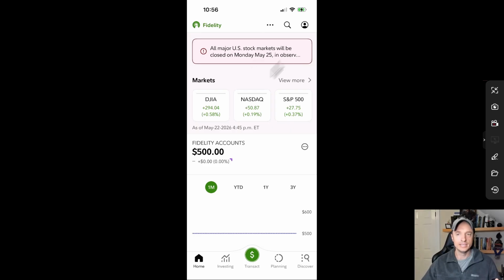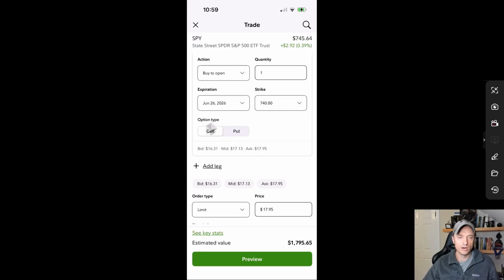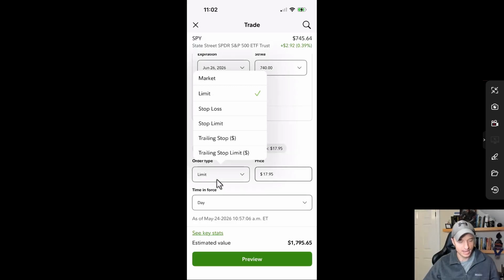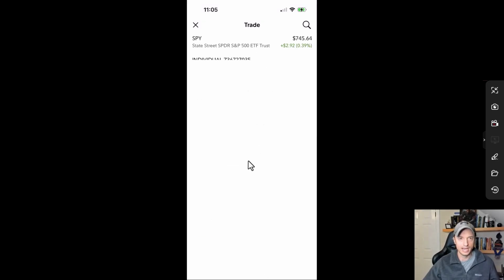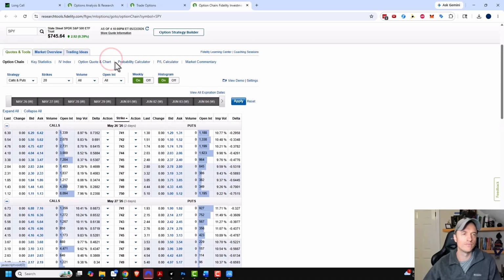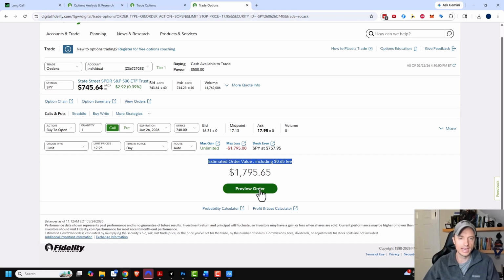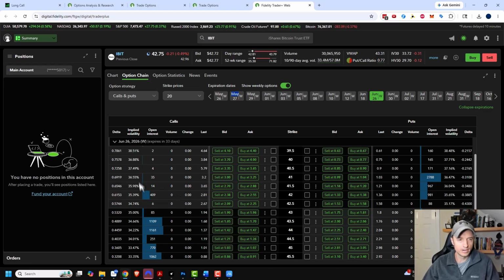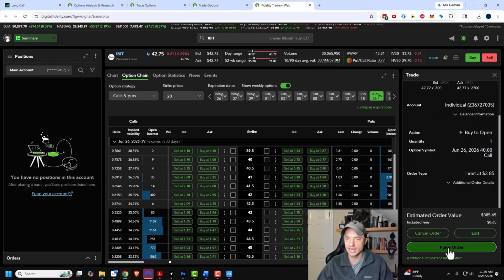How to Buy Call Options on Fidelity - Mobile, Desktop, Trader+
Learn how to buy call options on Fidelity step by step using the mobile app, Fidelity’s website, and Fidelity Trader+.

In this tutorial, you’ll walk through the full process of placing a long call option trade, from choosing your ticker and selecting buy to open to picking an expiration date, strike price, order type, and time in force. You’ll also see how the options chain works across different Fidelity platforms so you can better understand where to find calls, puts, bid, ask, midpoint, implied volatility, delta, and other key details.

You’ll learn how limit orders and market orders work, why the bid ask spread matters, how option premium affects your breakeven point, and why risk management is important before entering any options trade. This is especially helpful if you’re looking for a beginner-friendly Fidelity options trading tutorial or a practical walkthrough for buying call options online.

including the advanced options tracking tool, AI Chart Analyzer, Options Checklist, and training programs designed to help you better understand options trading strategies.

0:00 Overview: Buying Call Options on Fidelity
0:54 Buying Call Options on the Fidelity Mobile App
6:47 Buying Call Options on the Fidelity Website
10:47 Buying Call Options via Fidelity Trader Plus